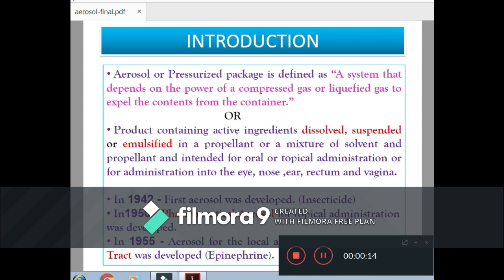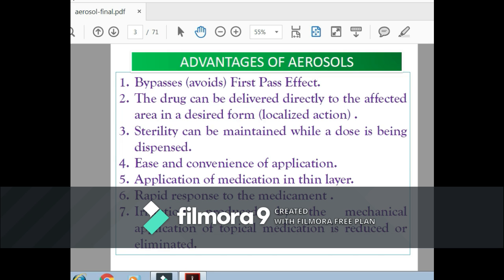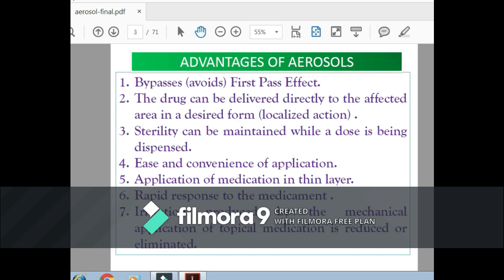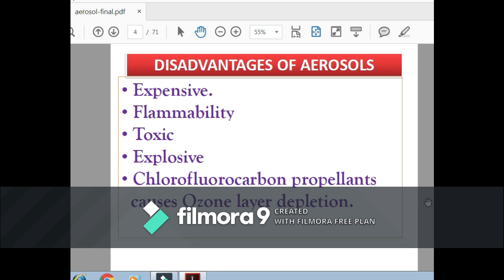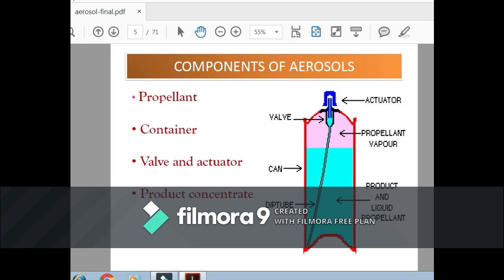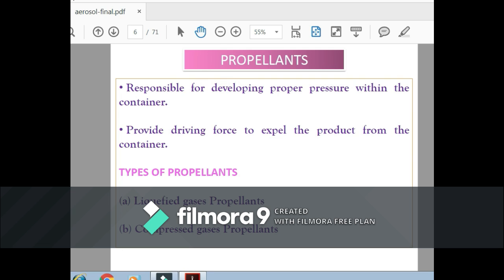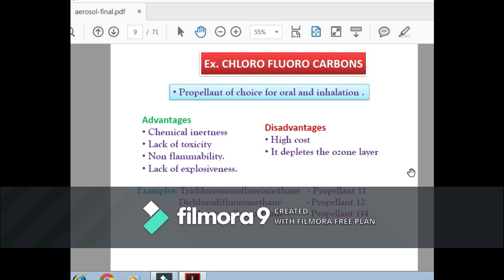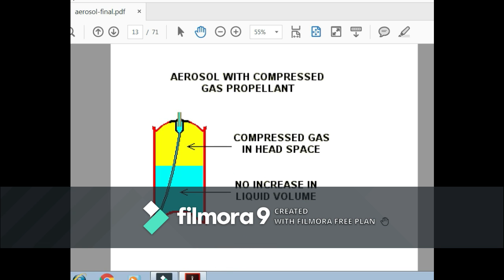Aerosol Lecture 1